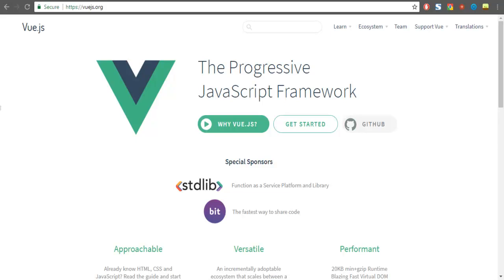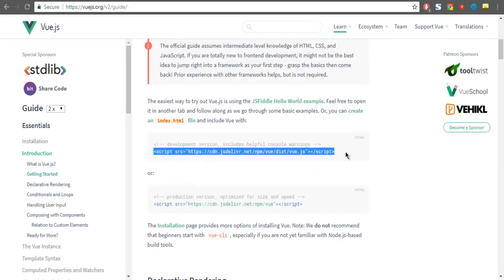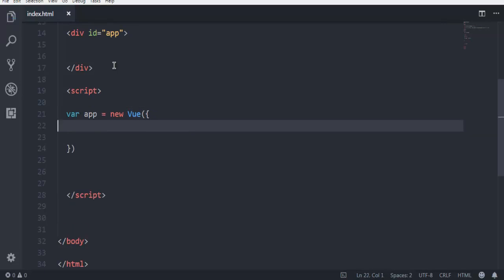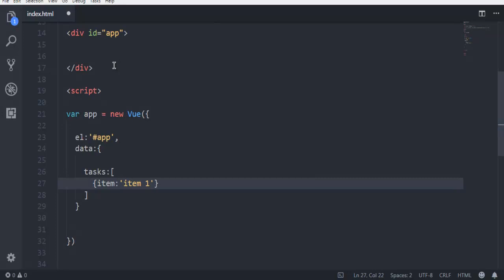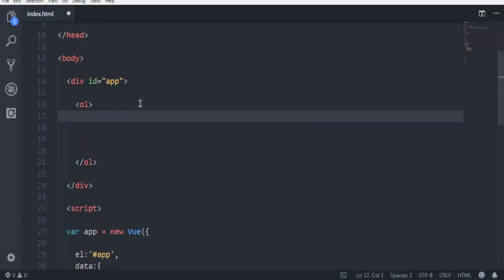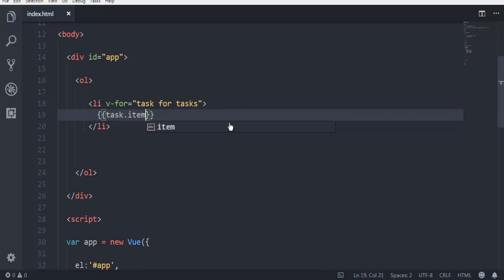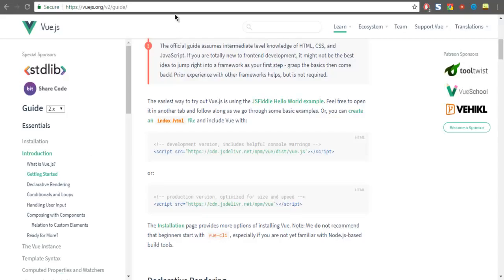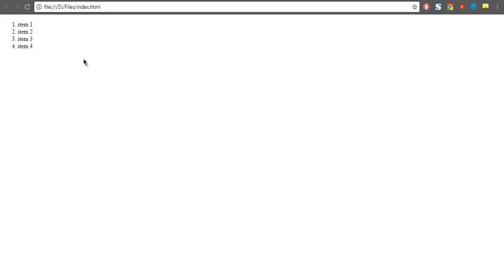Vue.Js How to Use For Loop in Vue.js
Learn How to Use For Loop in Vue.js. Check How To Use for loop inside vue.js method.